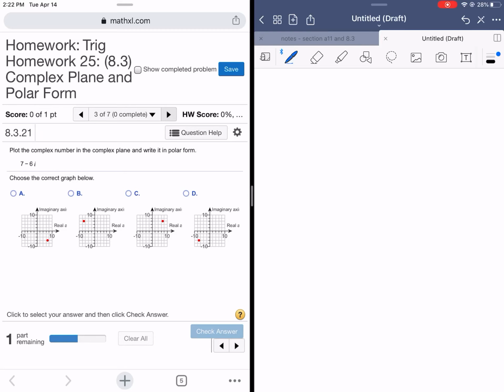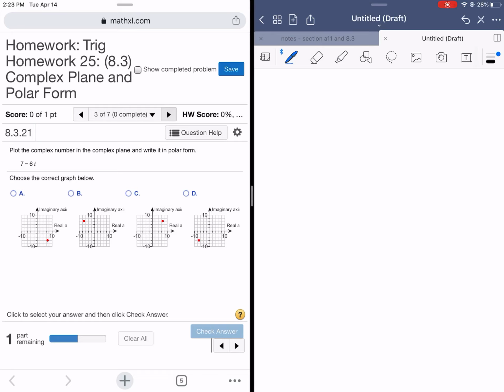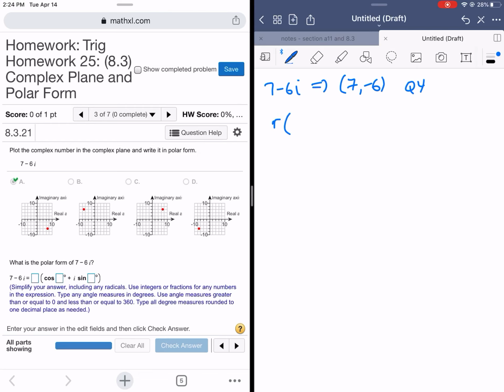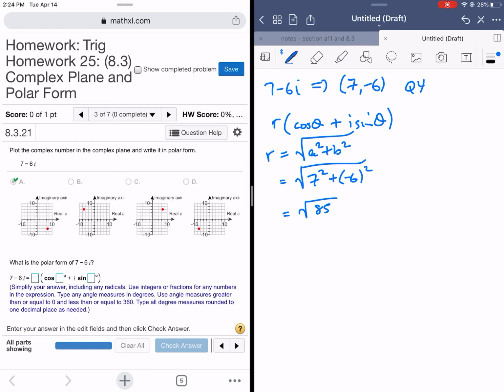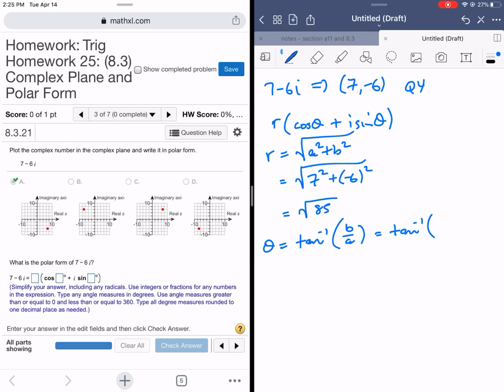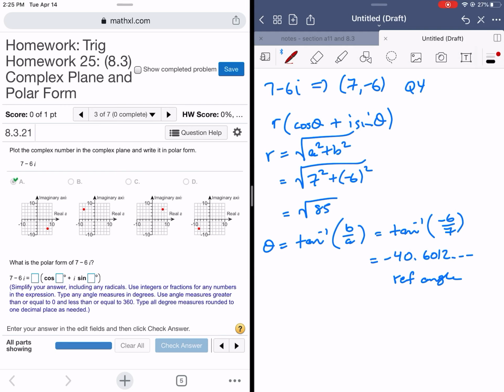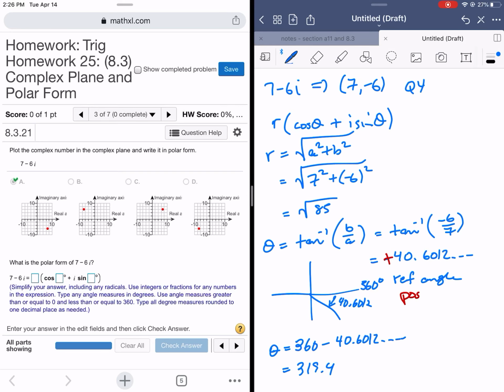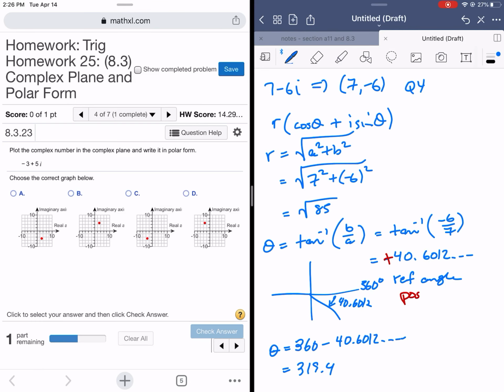Section 8.3 Extra Example 1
Extra example over converting complex numbers into polar form from Section 8.3 of MATH 1316 Plane Trigonometry.